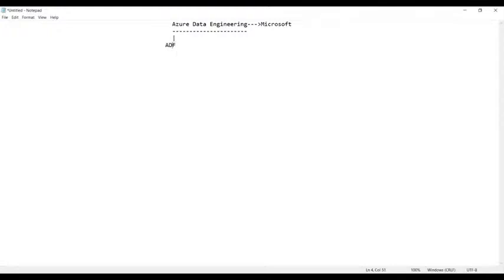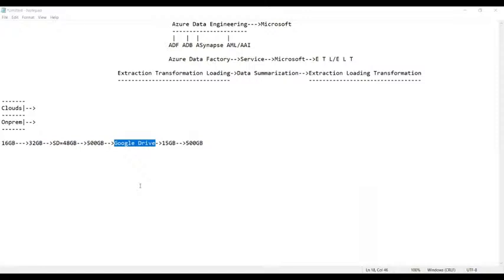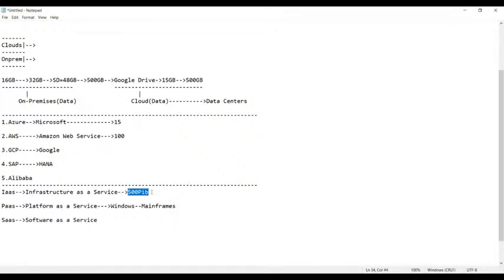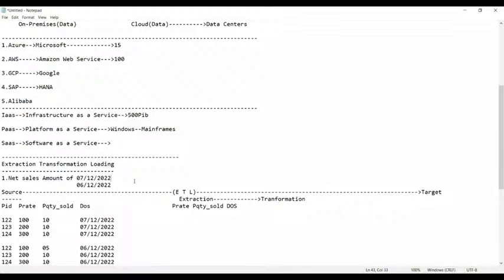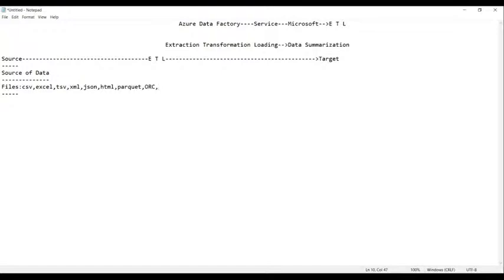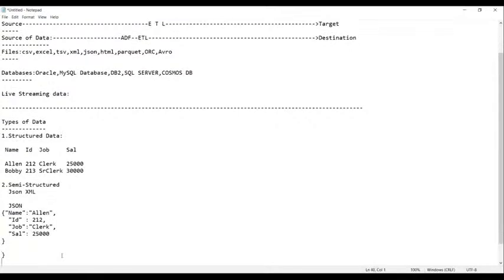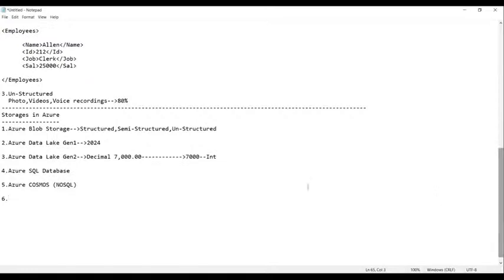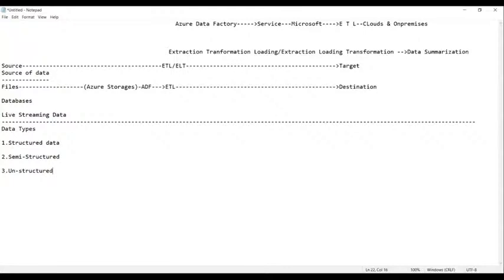ADF (Azure Data Factory) tutorials by Mr. Sameer Sir